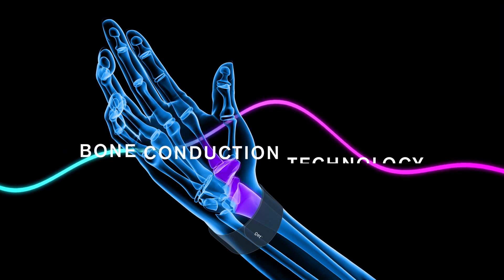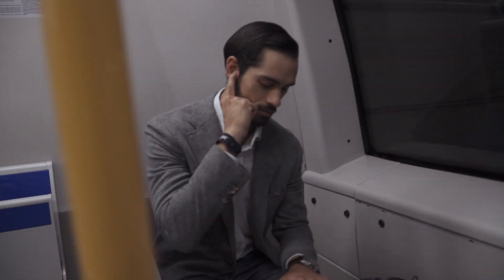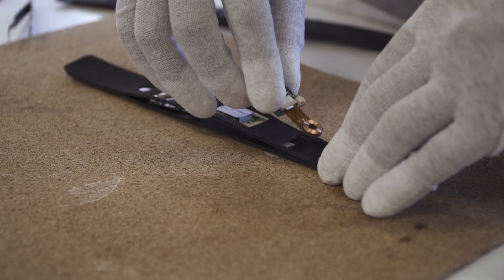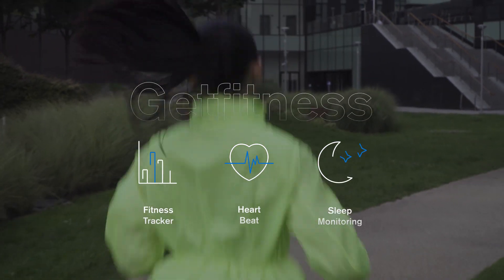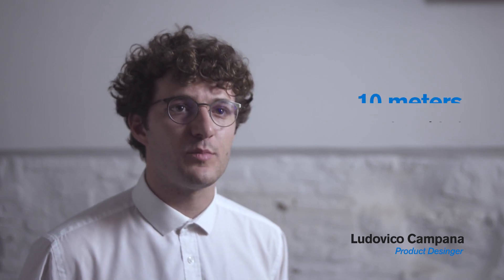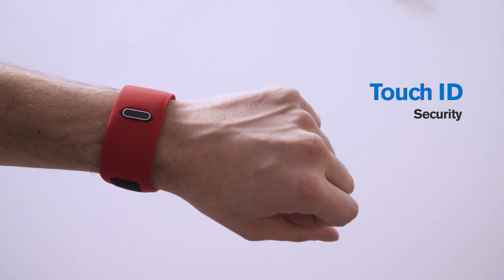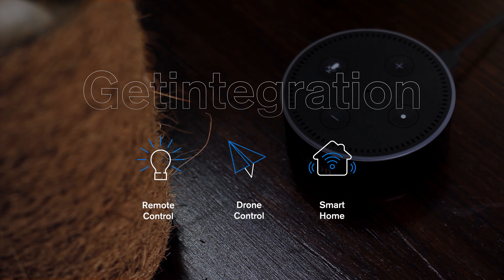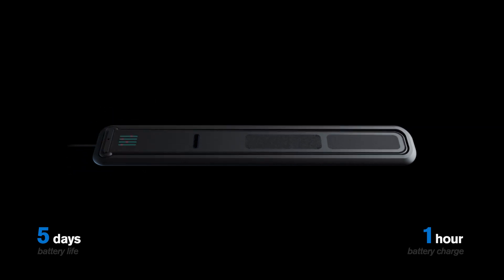Get® Identity & Access Management Technologies & Biometric authentication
Get® is a patented biometric IoT smart bracelet to provide persistent user authentication by advanced ECG analysis & hardware-based data encryption security.